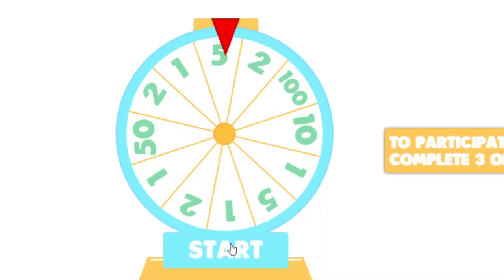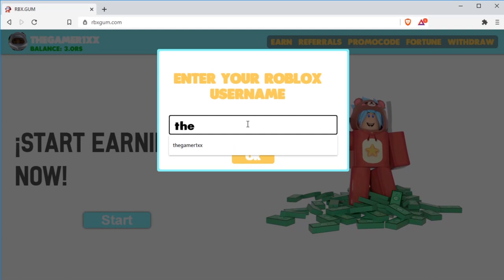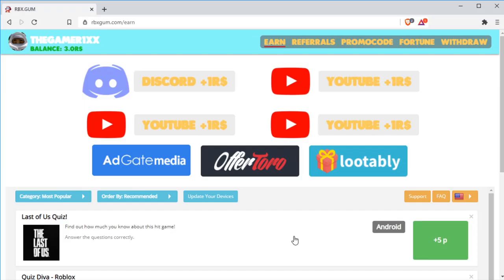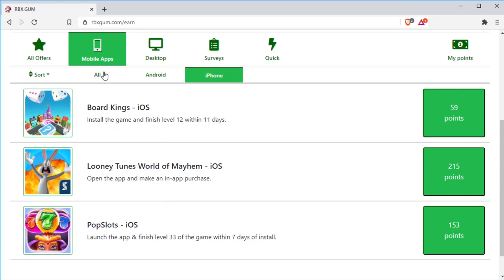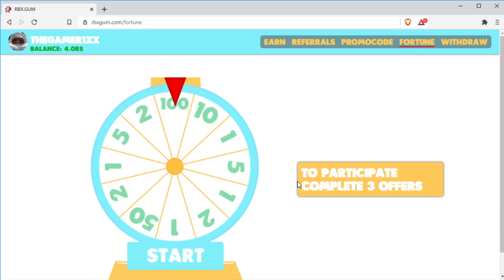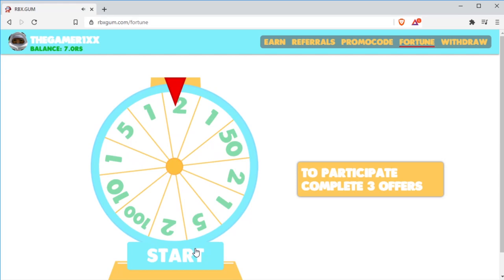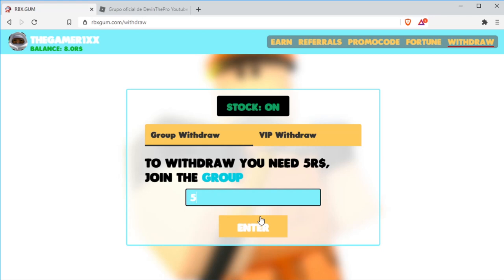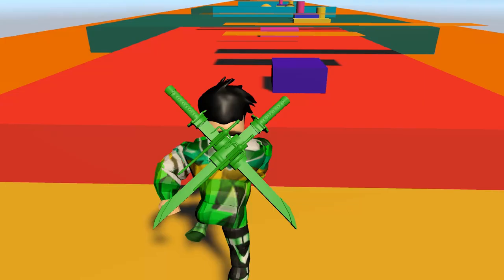How To Get Free Robux For Roblox *NEW* Promo Code For Robux (2021)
This video also shows:
rbx.gum codes,
rbx.gum codes 2021,
rbx.gum,
rbx.gym promo codes 2021,
rbx.gym promo codes ,
rbx.gym,
rbx.gym code,
rbx.gym promo codes 2021 march,
rbx gum promo codes 2021,
codigos de robux.gum,
rbxsite codes 2021,
rbx.best promo codes 2021,
rbxcloud promo codes,
rbx magic codes,
rbxsite promo codes 2021,
rbx.fun promo codes 2021,
rbx.gum codes 2021,
rbx.gum codes promo codes 2021,
how to get robux on roblox for free easy,
how to get robux in roblox,
how to get robux for free 2021,
how to get roblox,
how to get robux in roblox easy and fast,
how to get roblox money for free,
roblox promo codes 2021,
rbx gum codes,
로블록스 프로모코드,
code roblox 2021 meiphuong,
mei phương roblox code,
premium salad,
promocodes de roblox 2021,
code roblox 2021,
free item 2021,
free robux codes 2021,
how to get free robux legit and fast,
RBXGUM,

Other Videos Like This:
How To Turn 0 Robux Into 10,000 On Roblox!
HOW TO GET FREE ROBUX | NO SCAMS | NO VERIFICATIONS
*NEW* HOW TO GET FREE ROBUX PROMO CODE GLITCH 2020

Video Owned & Uploaded by THE GAMER KH (PG, Family Friendly Content & No Swearing)